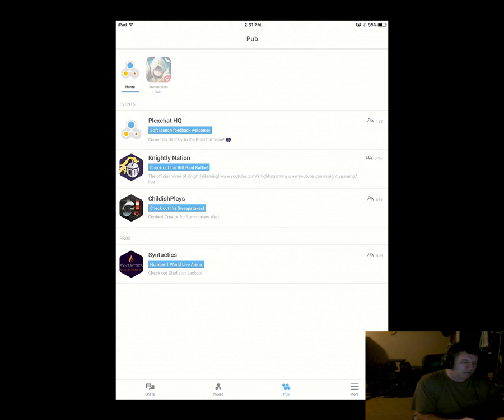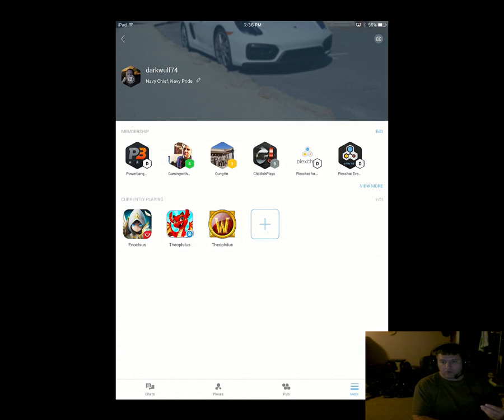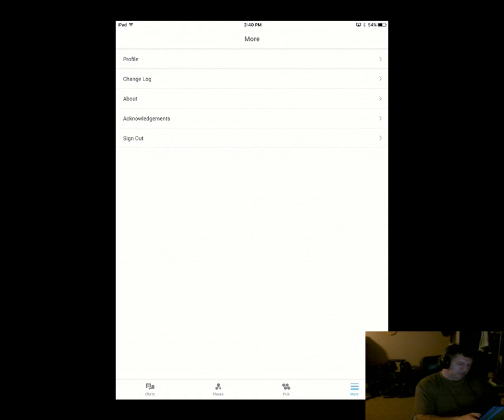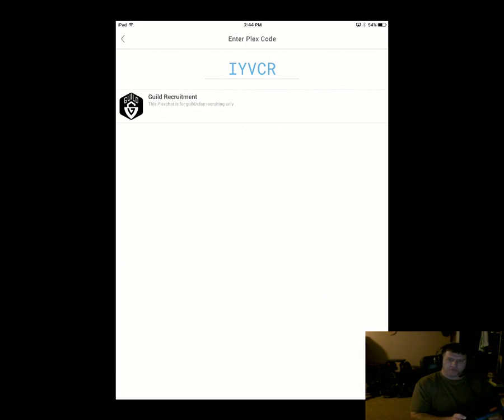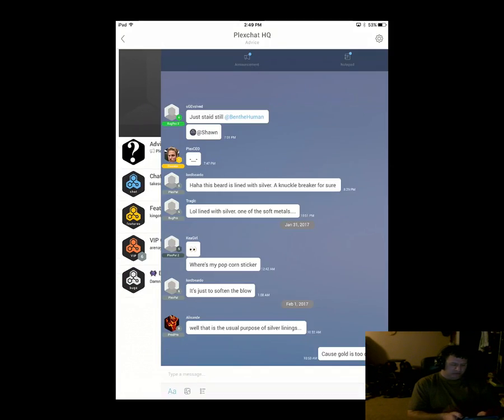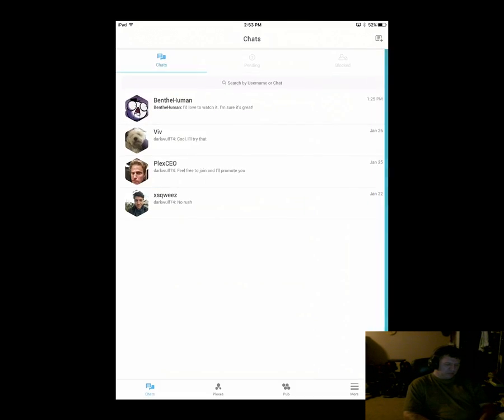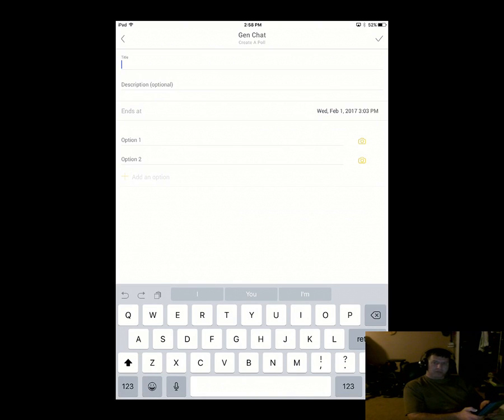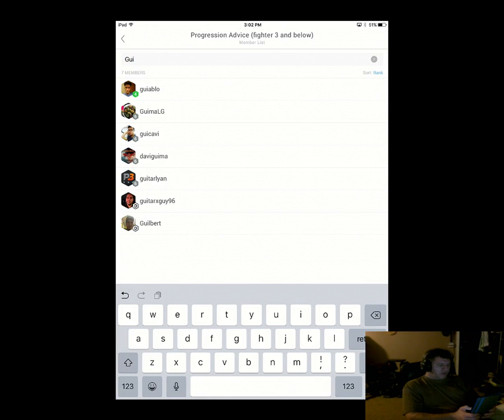Plexchat Part 2 Account Creation and Navigation Basics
In today's episode, we will cover the basics of how to make a Plexchat account, create your profile, chatting basics, how to get around, add plexes and some other tidbits. Hope you enjoy!